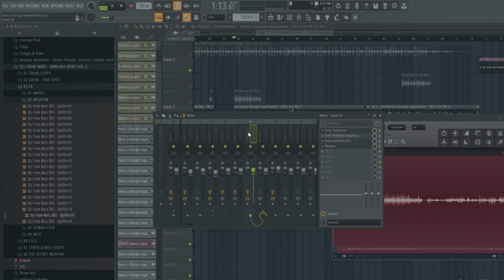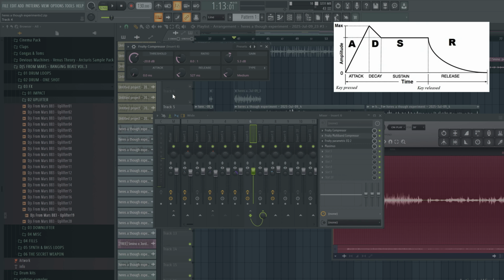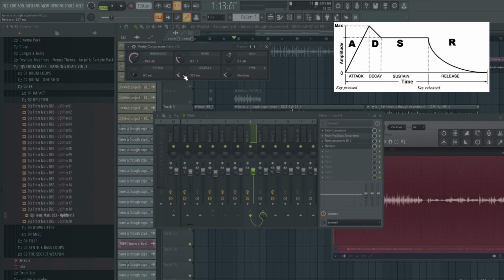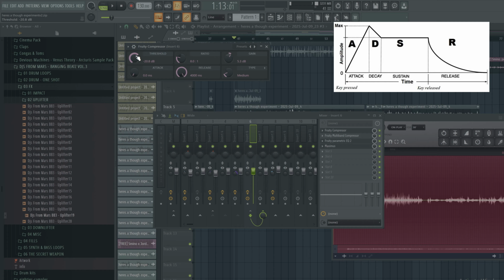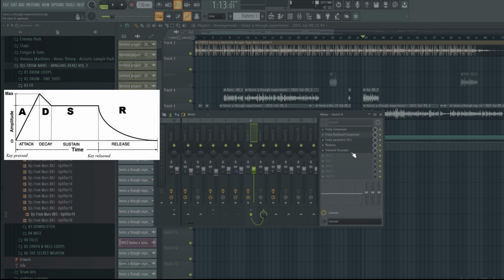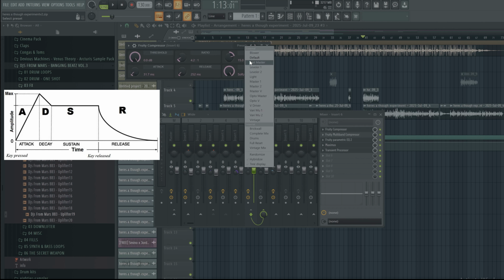ASDR For Vocals - FL Studio Tutorial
In this video i will be answering a comment from @braydenharkley9404